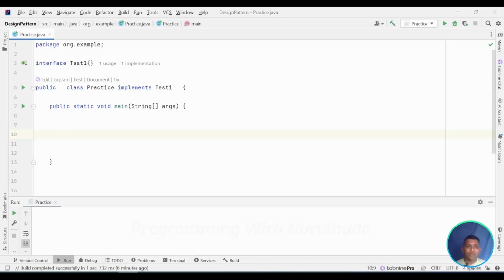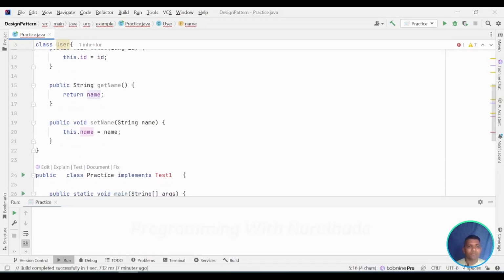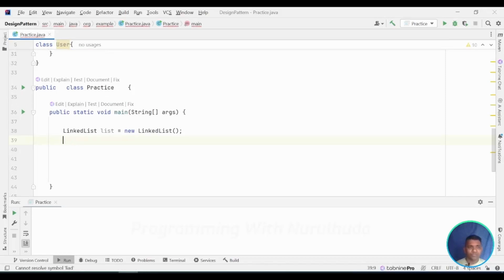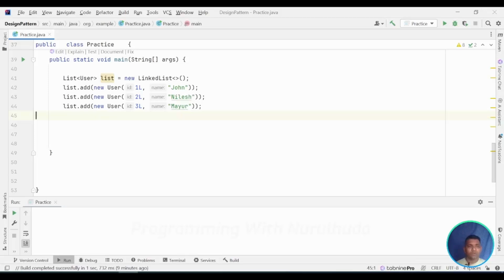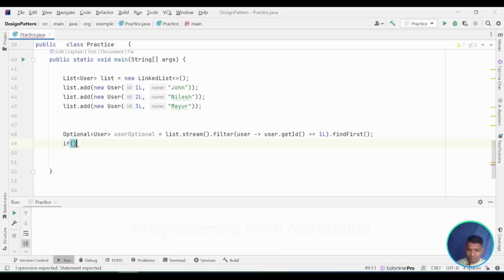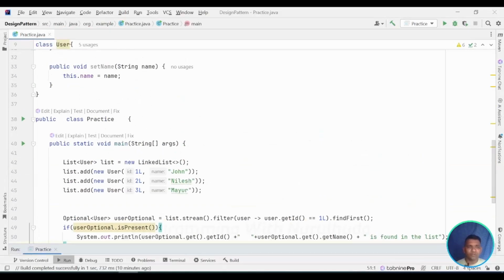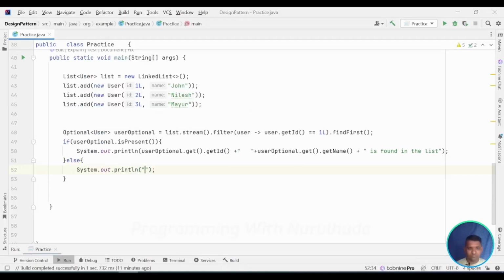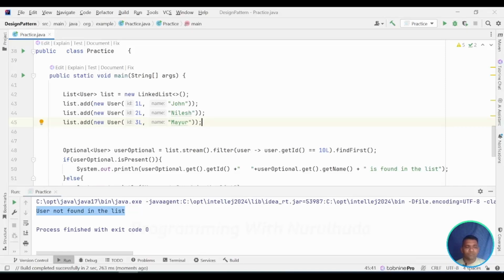Filter Java Stream to 1 and only 1 element | Java Programming